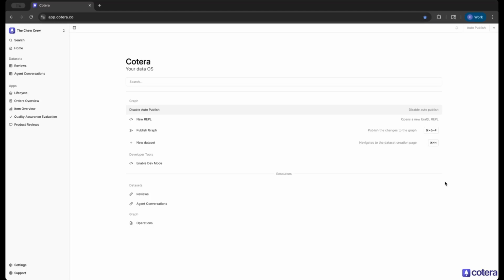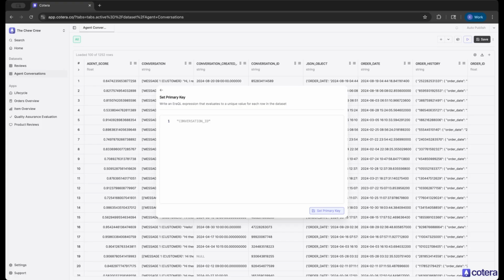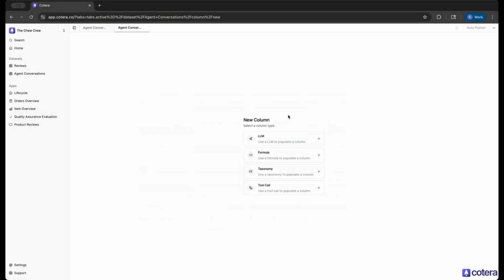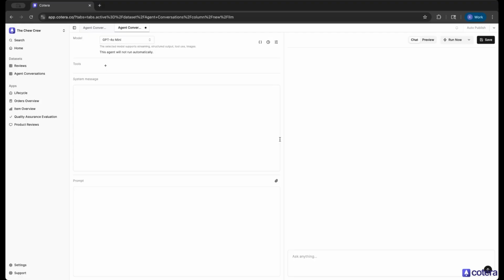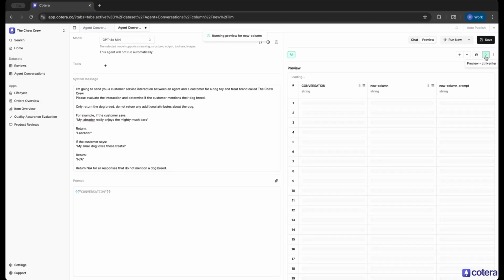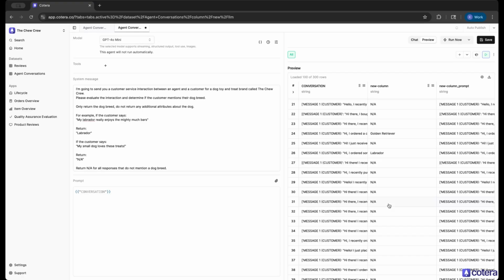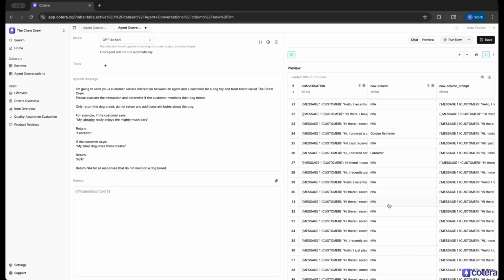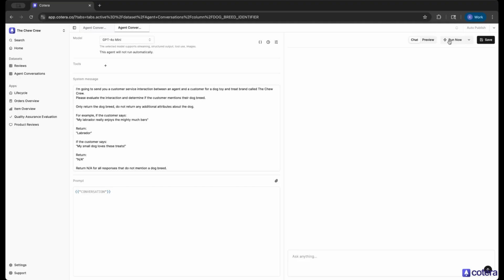How to Create LLM Column